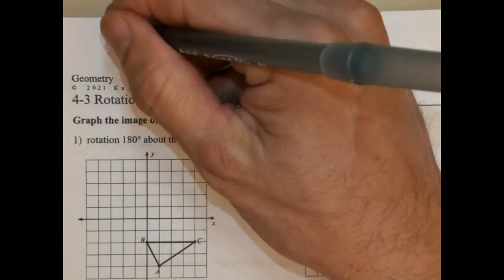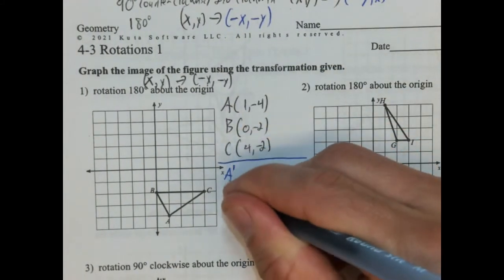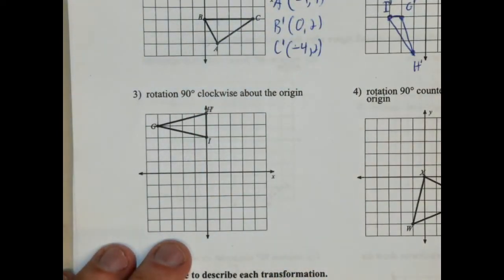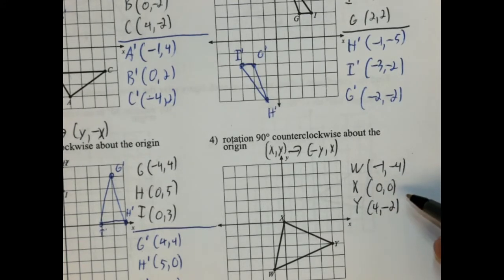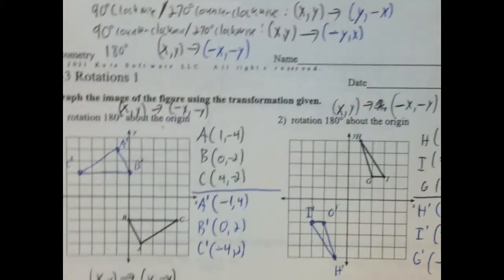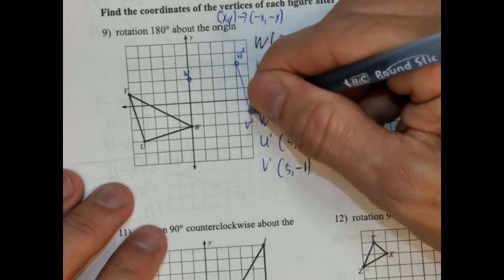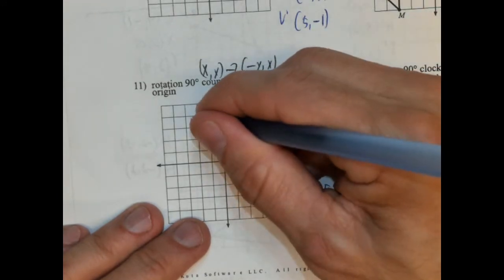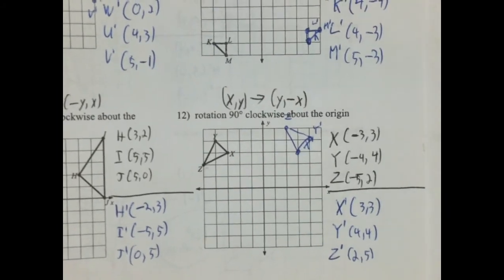6-3 Rotations 1